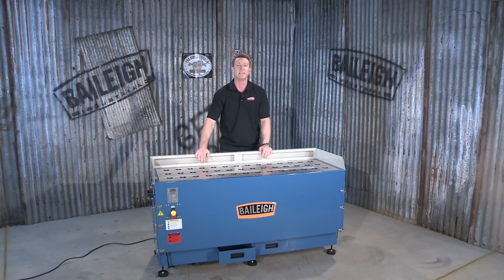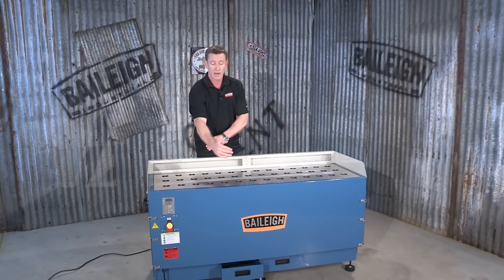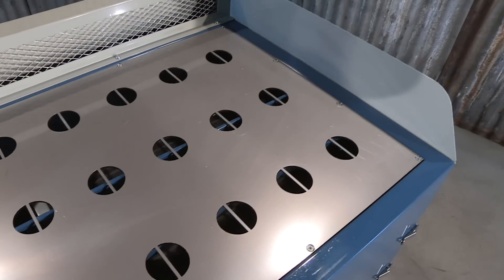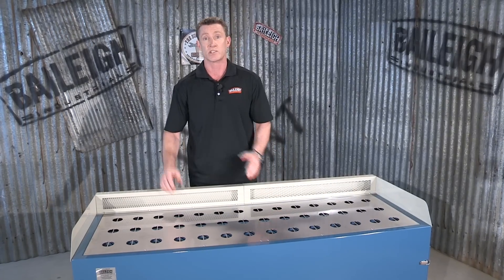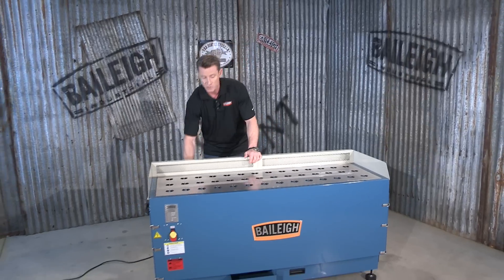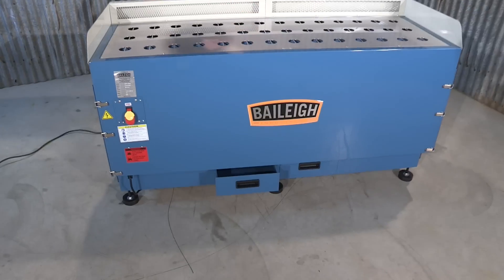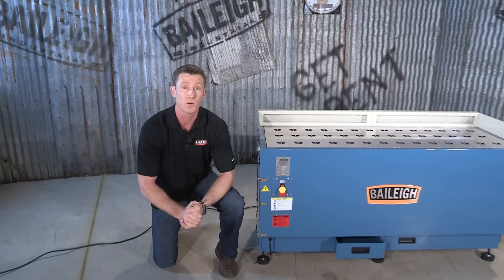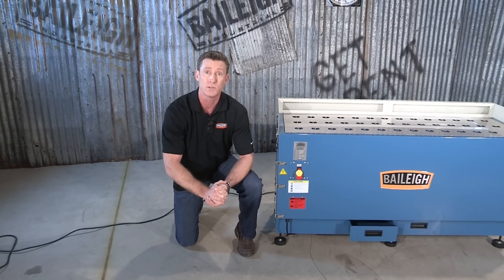Baileigh Industrial DDTM-5922 Metalworking Down Draft Table